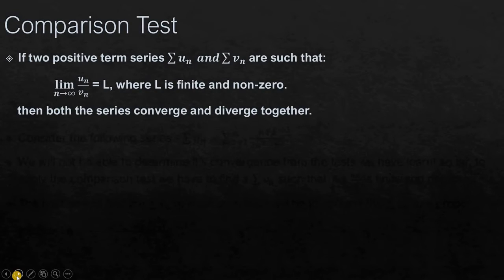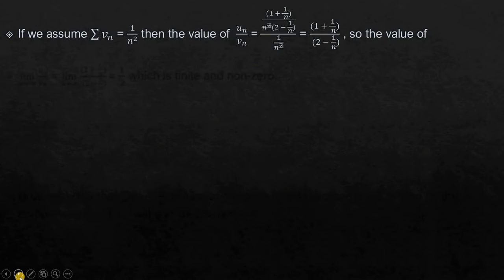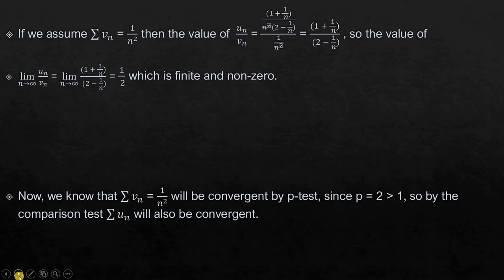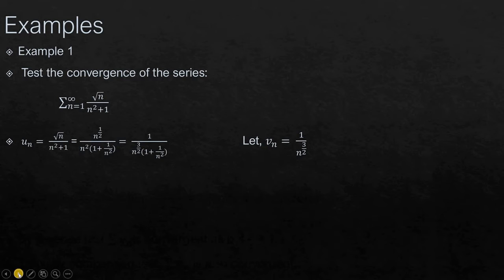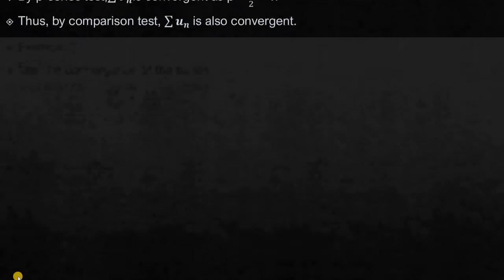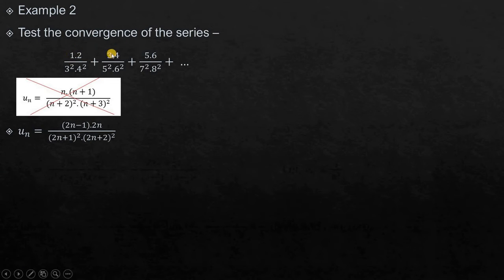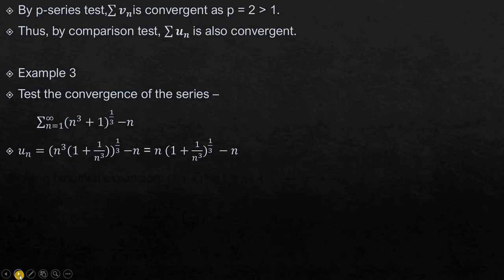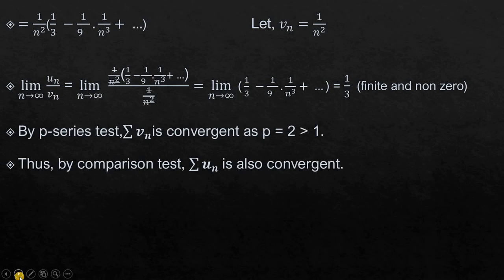Comparison Test | Infinite Series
This video tutorial provides a basic introduction to limit comparison test. It states that if one series converges or diverges, the other will follow the same. Find out more in the video with some examples for practice.

This video is recorded and explained by
Jayneel Shah.